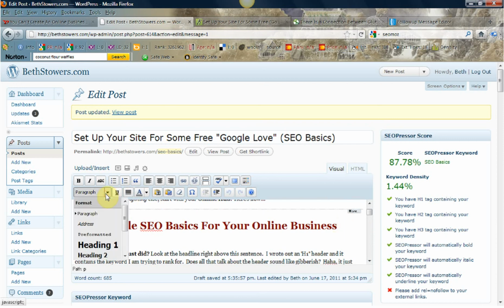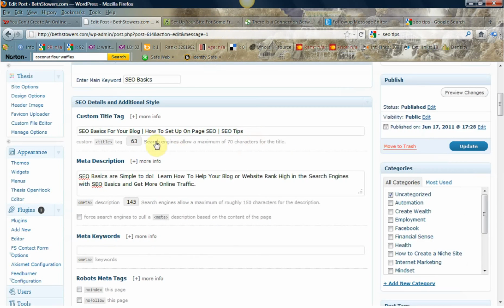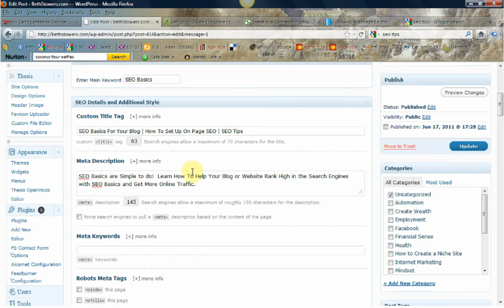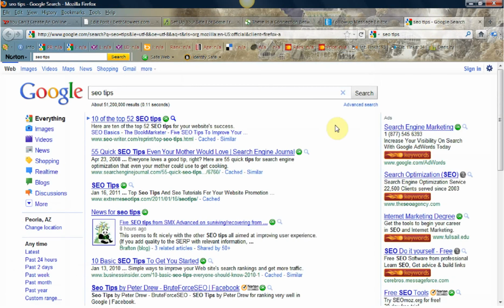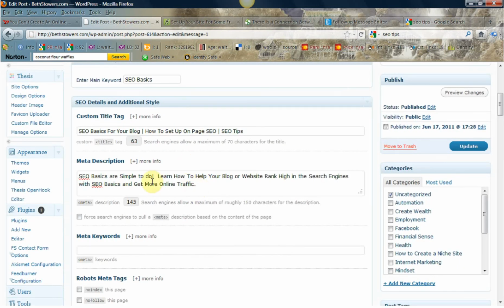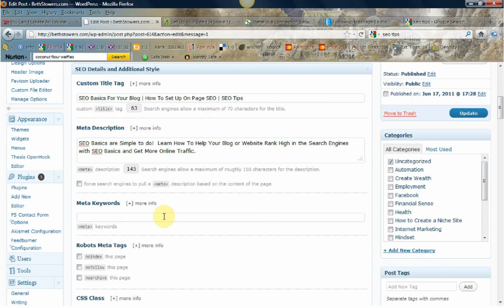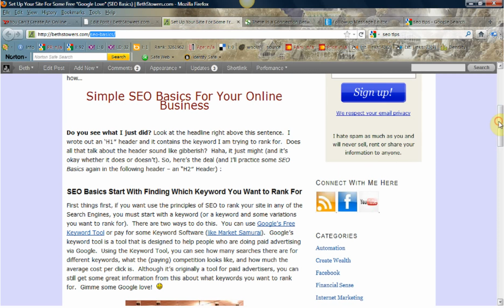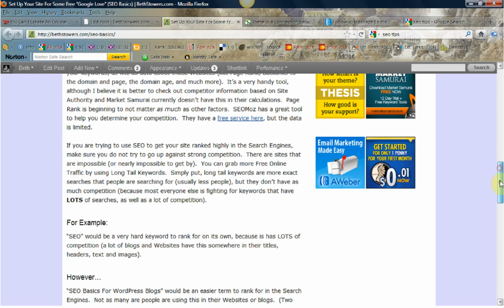SEO Basics: Simple On Page SEO For Your Blog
- Want More Leads and Traffic?  On Page SEO Basics For Your Wordpress Blog is Super-Simple and Will Help You Get Found in the Search Engines.  Discover How to Set Up Your SEO Foundation and What You Must Have In Your Blog Post To Get More Traffic to Your Site.